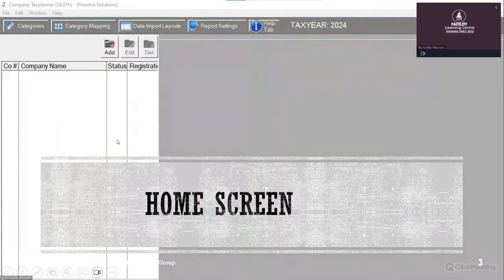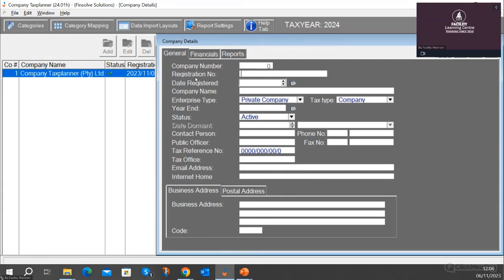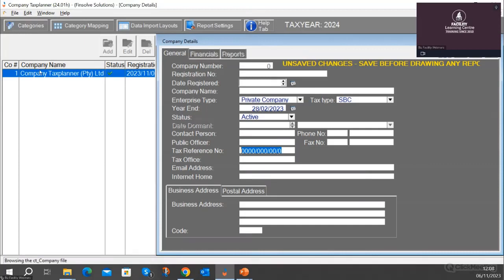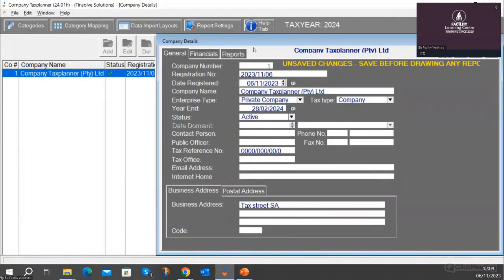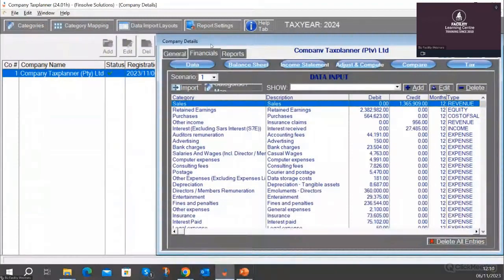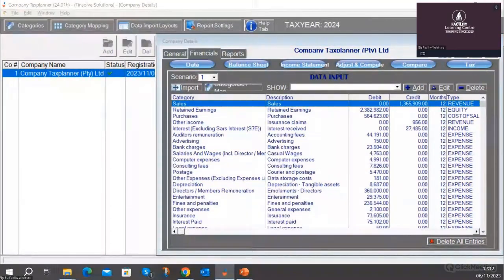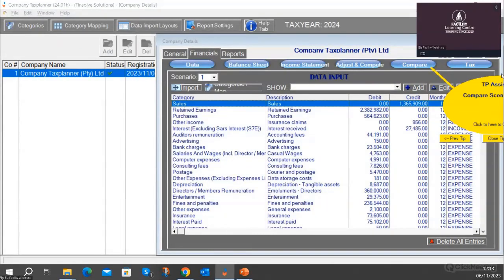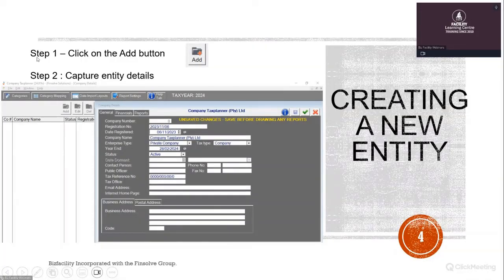Company Taxplanner Support Presentation 2023 - Part 1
(v24.01)

A Company Taxplanner support video provided by Taxbox Solutions.

The Following are covered during the course of this video:
- Introduction to the software
- What the Program is used for?
- Creating a new record
- Capturing Data